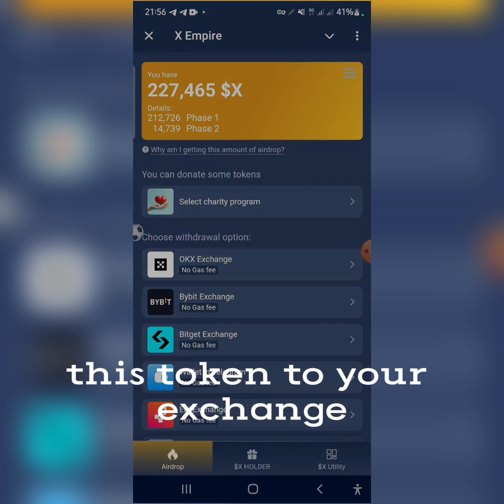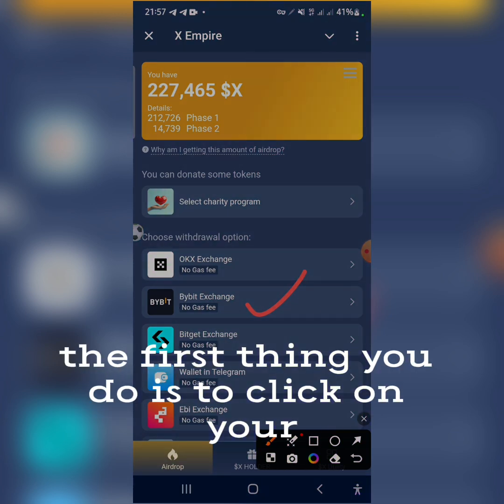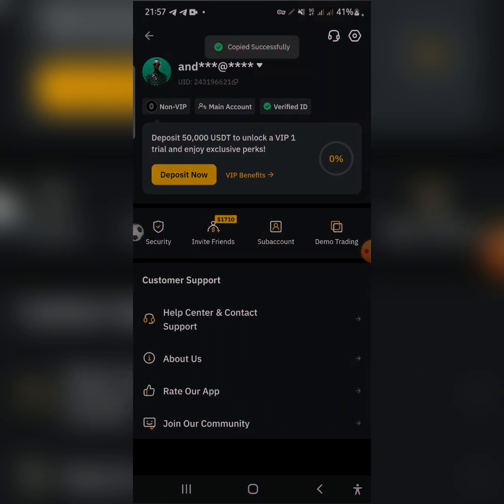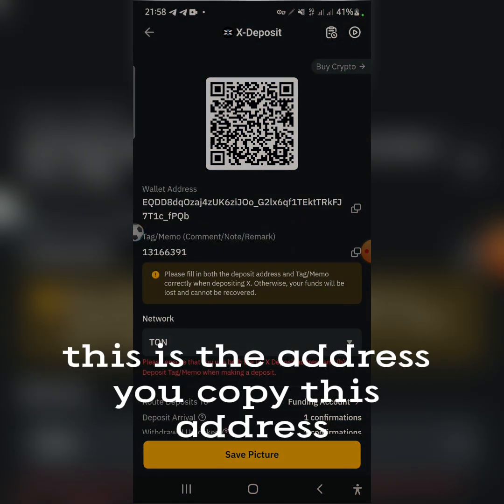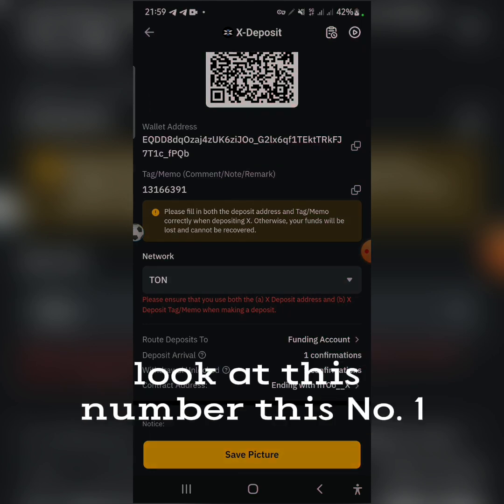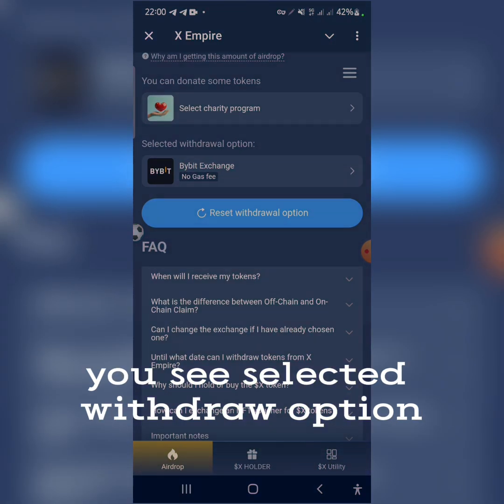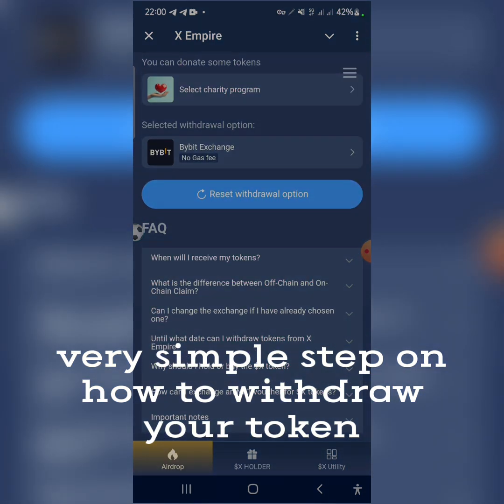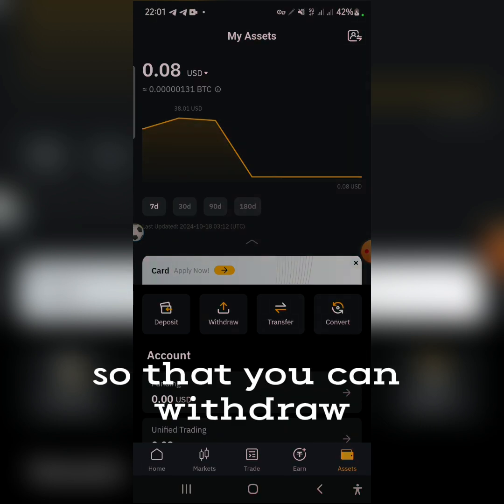Most Important Step in X Empire Mining Bot | How to deposit Ton fees in Tonkeeper 2024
This video is a Step by Step Guide to claim and withdraw your X-EMPIRE TOKEN your bybit exchange

Do not skip any part make sure you watch till the end.